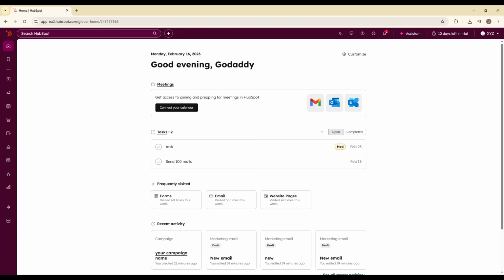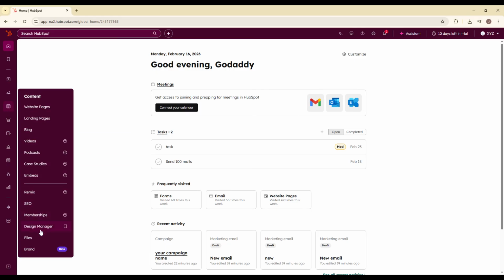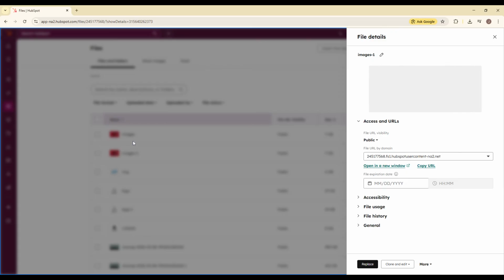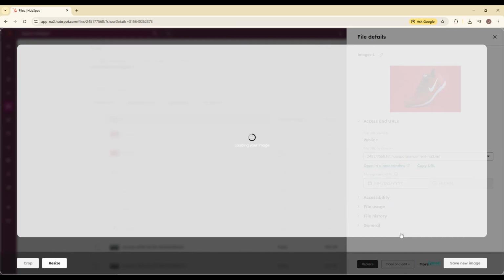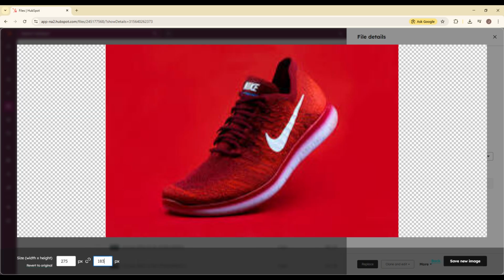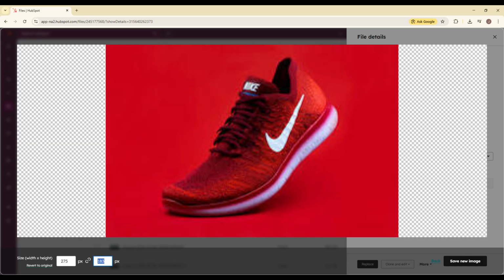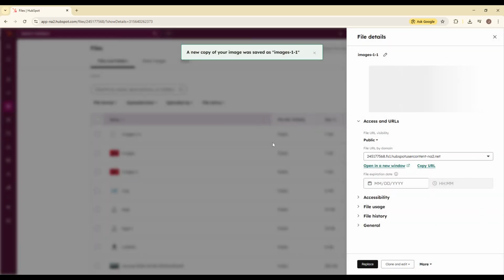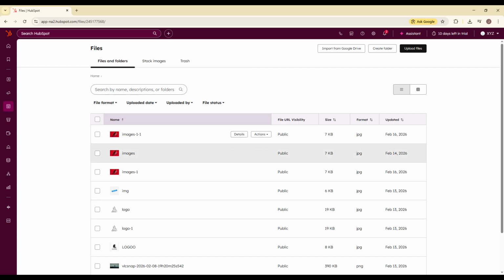How To Manually Resize Images In HubSpot Content (2026 Easy Guide)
Learn how to manually resize images directly inside HubSpot using the built-in Files tool. This step-by-step guide shows you how to clone, resize, and save optimized images for your content.

Timestamps:
0:00 Introduction
0:28 Navigate to Files in HubSpot
1:02 Select Image and Click Clone and Edit
1:38 Use the Resize Tool and Enter Dimensions
2:15 Save New Image in HubSpot
2:44 Final Tips and Best Practices
3:04 Outro and Call to Action